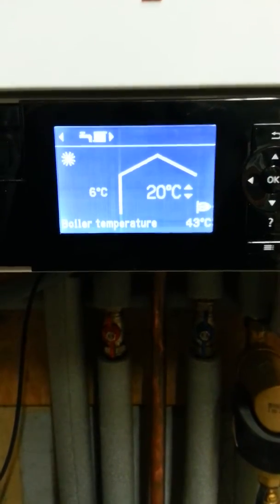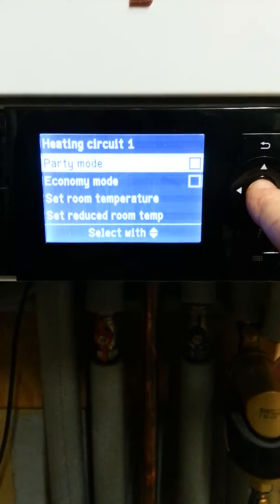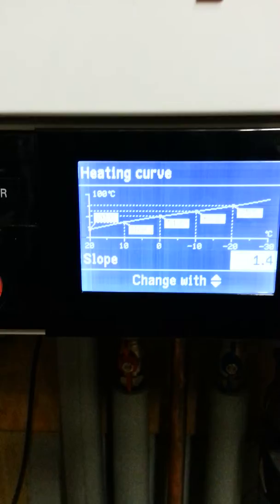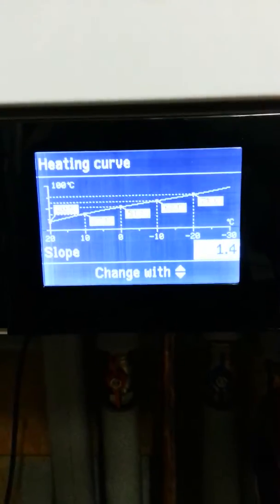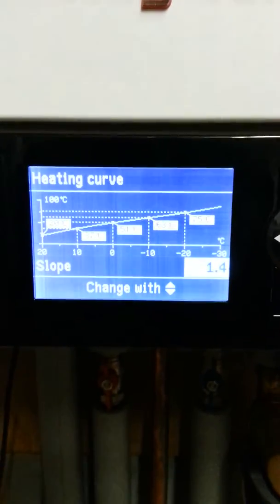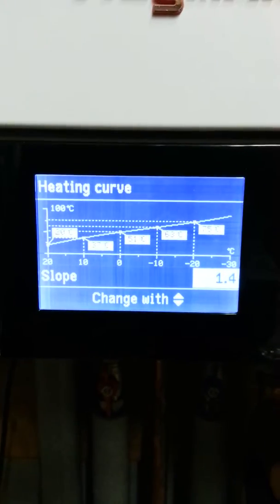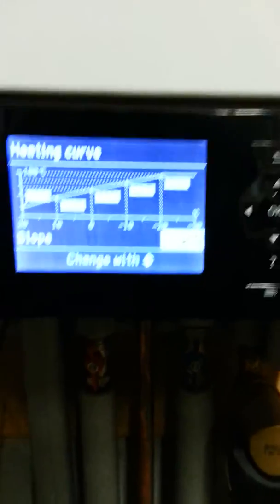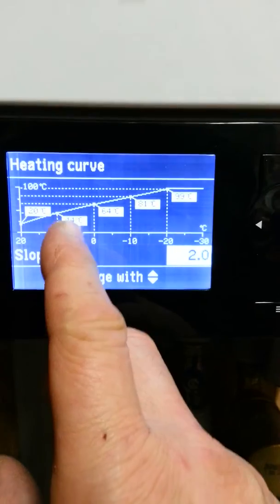Setting the weather compensation curved on a Viess